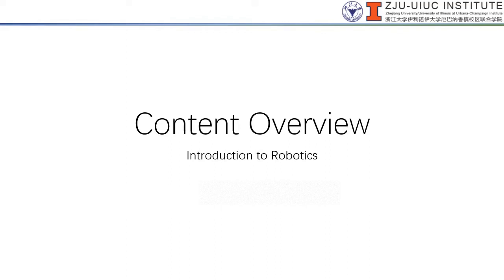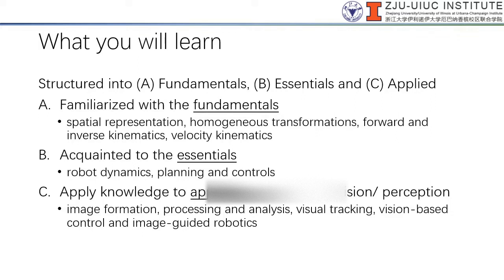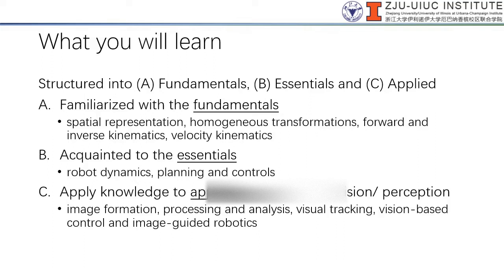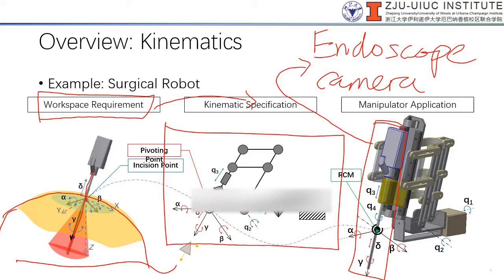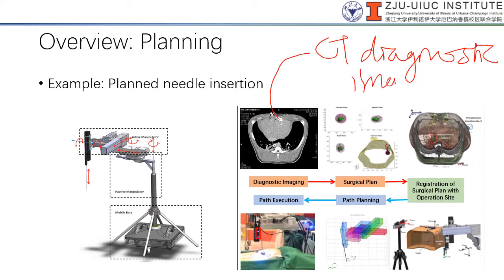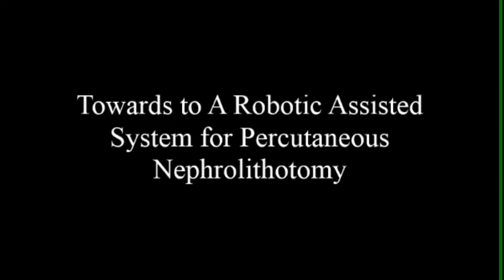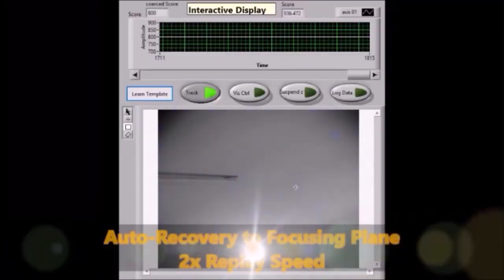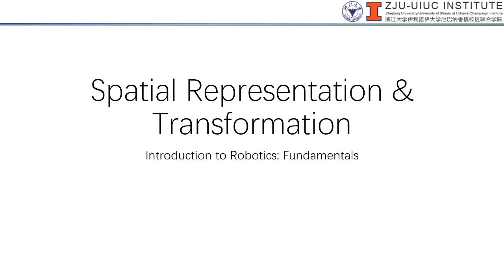Robotics 2020SP_Wk01_B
ZJUI Undergraduate Course: ECE 470/ME 445 Introduction to Robotics
Course Content